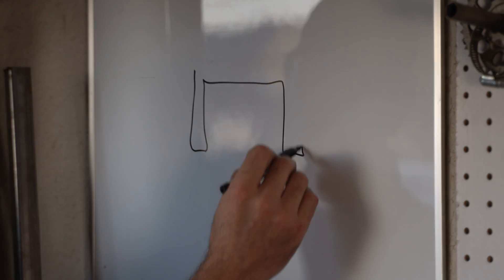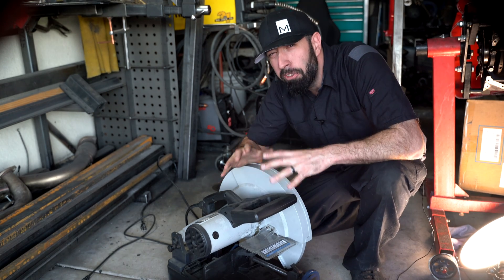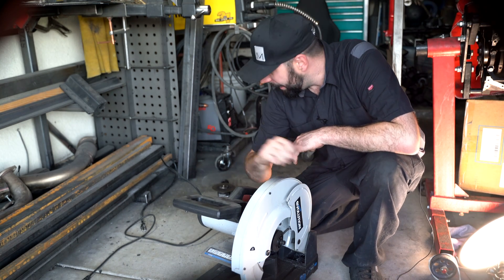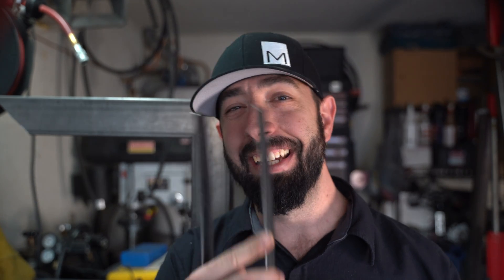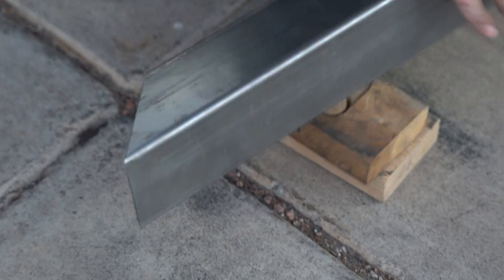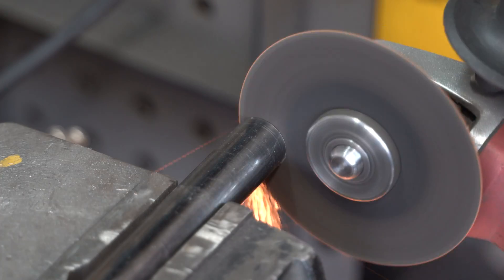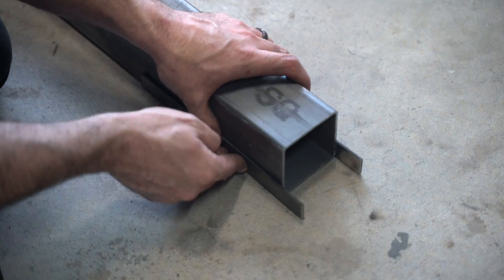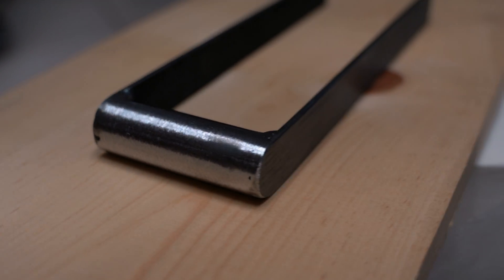Cut a Perfect Miter Joint/Corner Joint in Metal Tubing with a Handheld Grinder!!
This tool will help you perfectly cut miter joints with a hand held cutting tool.  A HUGE advantage if you don't have a miter saw or chop saw. Lining up angled cuts in a large material is very difficult to do accurately.  I've developed a tool to help line up cut marks when making angled cuts in square and rectangle tubing. In this video I'll show you how to make it.

Vise Wilton

Tripod Manfrotto

Tripod Head